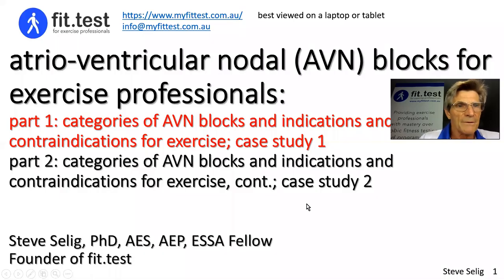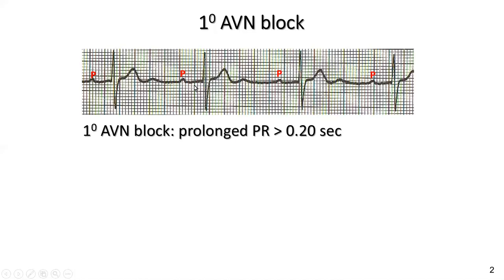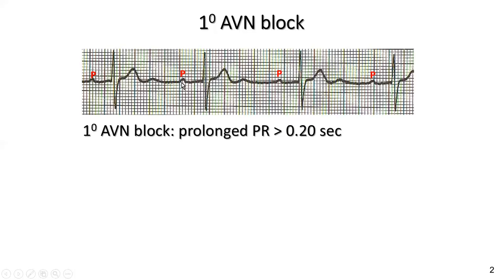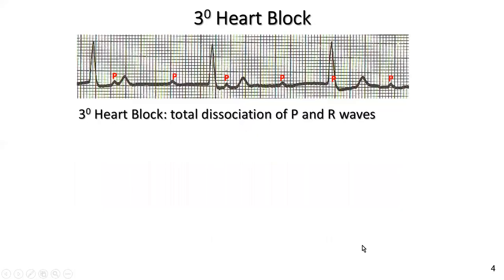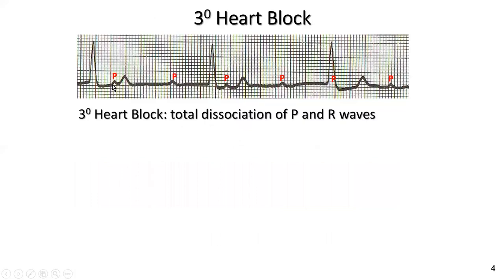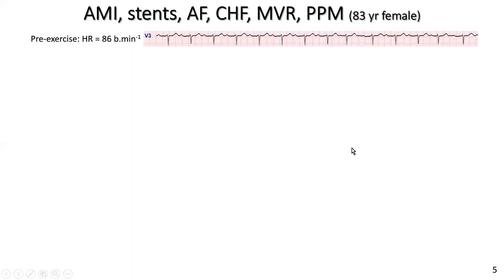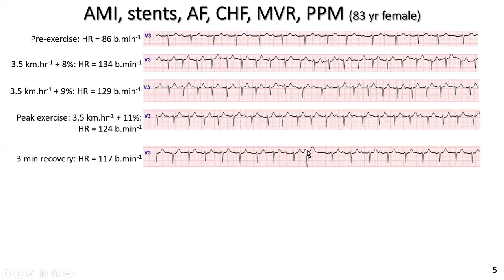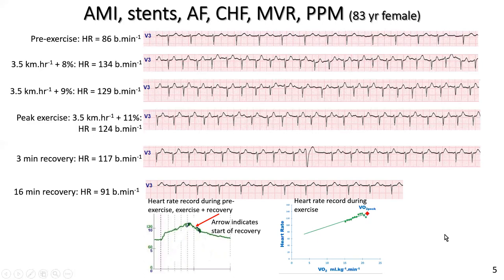atrio-ventricular nodal (AVN) blocks for exercise professionals: part 1: what are they; case study 1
atrio-ventricular nodal (AVN) blocks for exercise professionals: part 1: categories of AVN blocks and indications and contraindications for exercise; case study 1